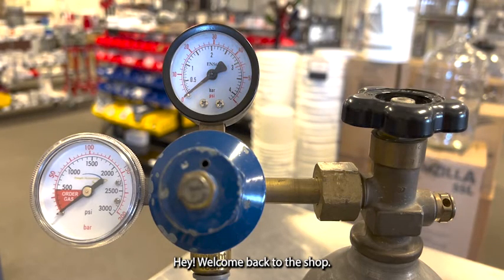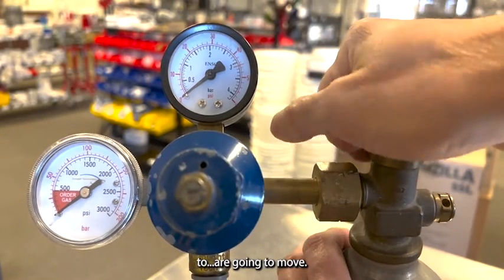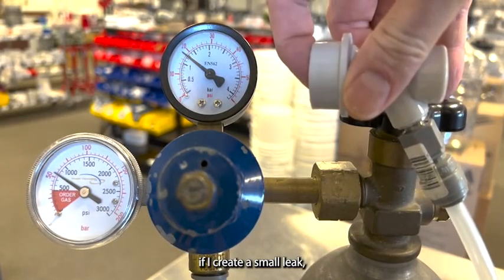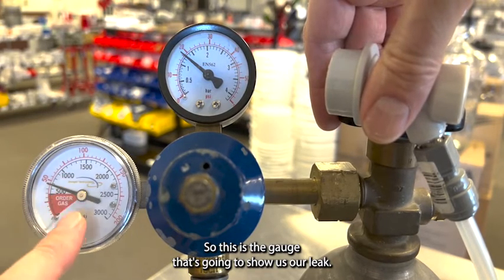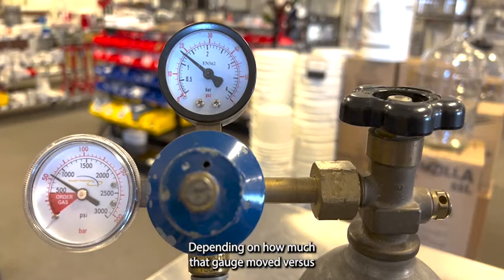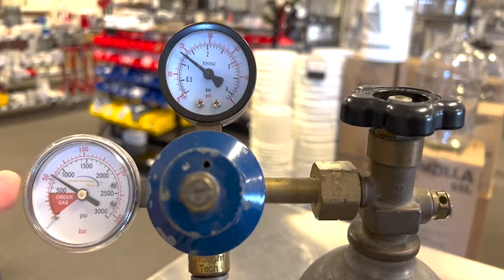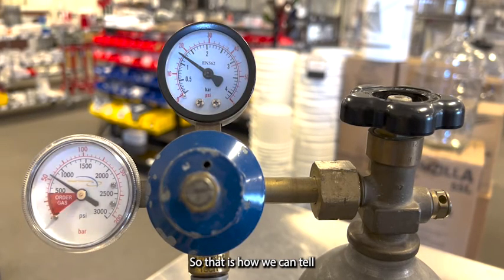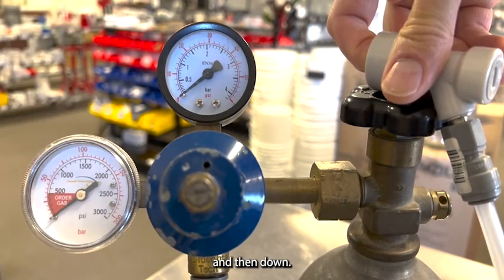Do I have a CO2 Leak?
How to discover a CO2 leak BEFORE losing all of our gas.